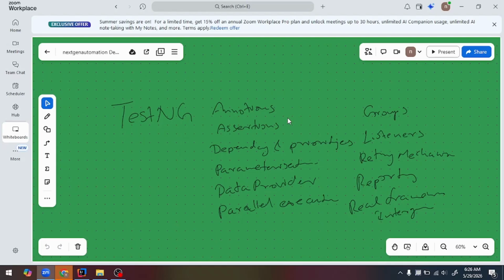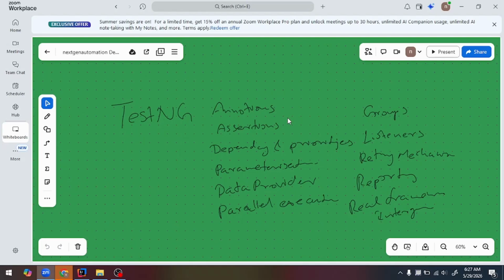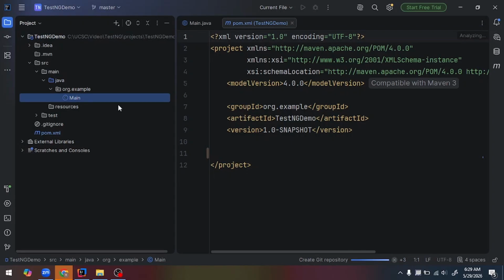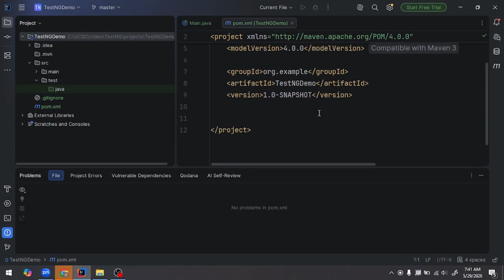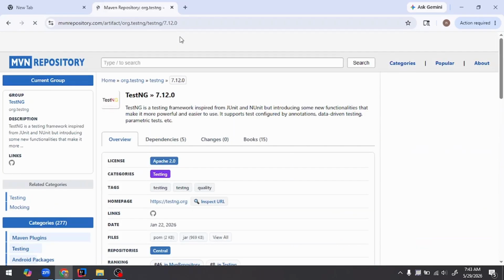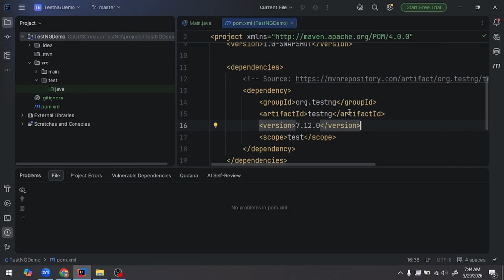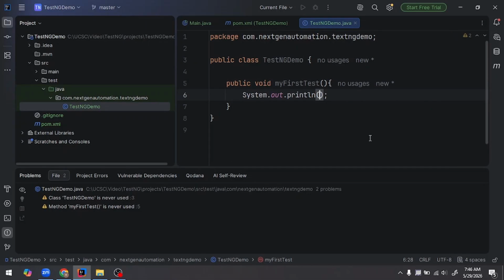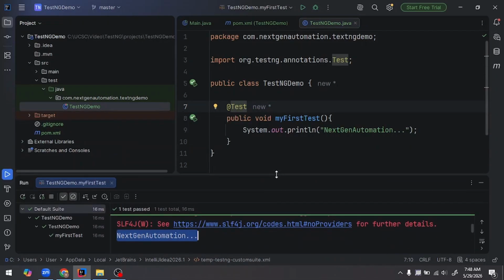02 - Why TestNG? | TestNG Installation Using Maven | TestNG Tutorial for Beginners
In this video, we will understand why TestNG is widely used in automation testing and learn how to install and configure TestNG in a Maven project.

You will learn:
- Why TestNG is preferred in automation frameworks
- Advantages of TestNG over basic Java execution
- Key features of TestNG
- Maven dependency management
- How to add TestNG dependency to pom.xml
- How to verify successful TestNG installation

By the end of this video, you will have a fully configured TestNG project ready for writing and executing test cases.

Topics Covered:
• Why TestNG?
• Benefits of TestNG
• TestNG Features
• Maven Introduction
• Adding TestNG Dependency
• Project Configuration
• Verification of Installation

This tutorial is part of the complete TestNG playlist designed for beginners, QA engineers, and automation testers.